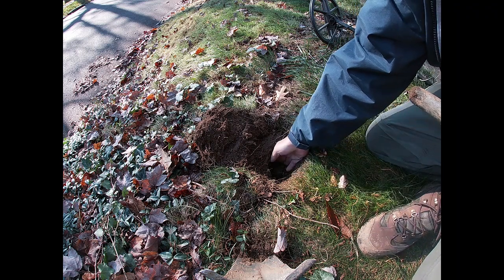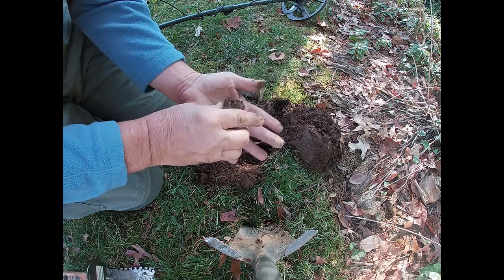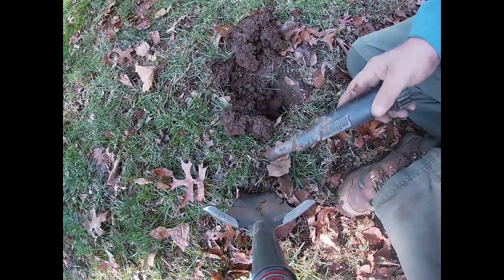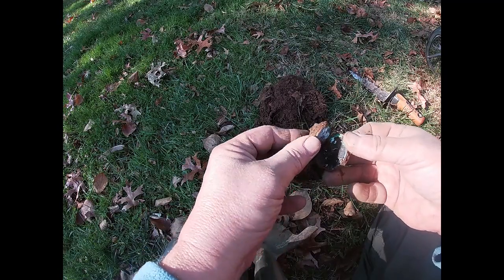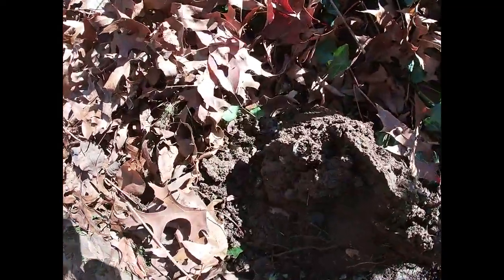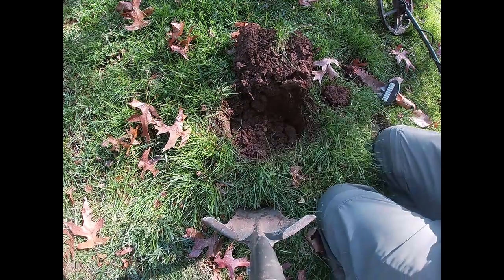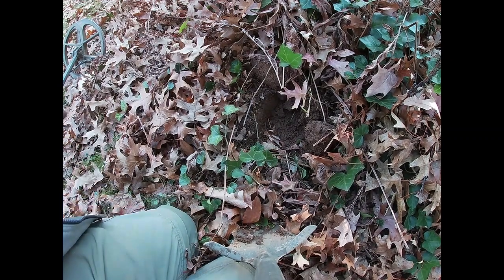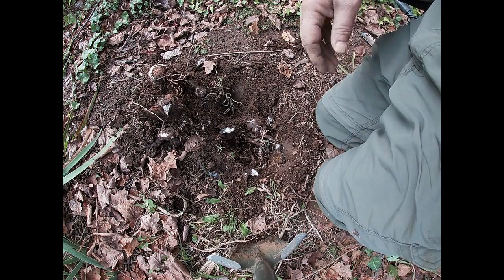A shiny day of detecting!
At a recent adventure, the neighbor invited me to check their yard too. Most of it was covered in ivy, but I still managed to find 6 silver coins and a few other interesting items! Hope you enjoy it!

-  NoktaMakro Legend
- NoktaMakro PulseDive pinpointer
- GoPro Silver
- Nomad RootSlayer shovel
- Whites digging tool